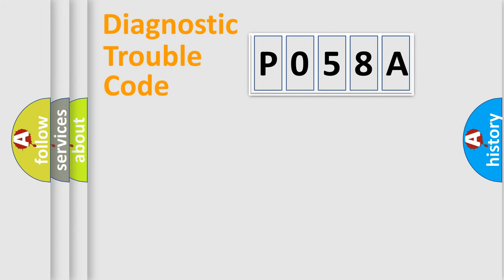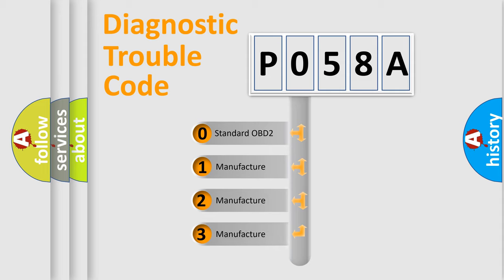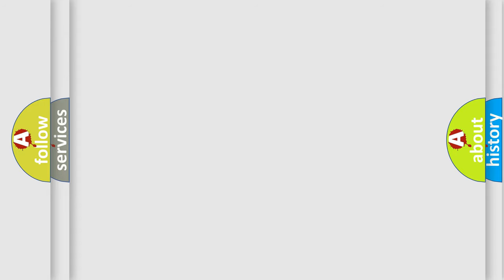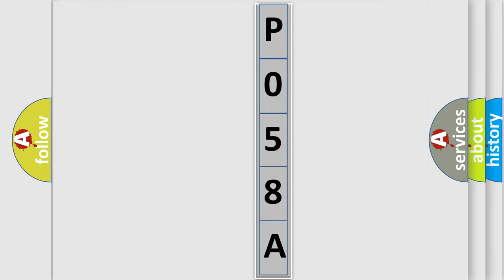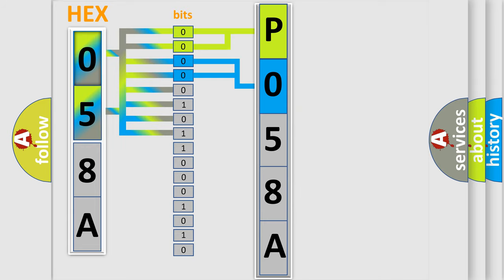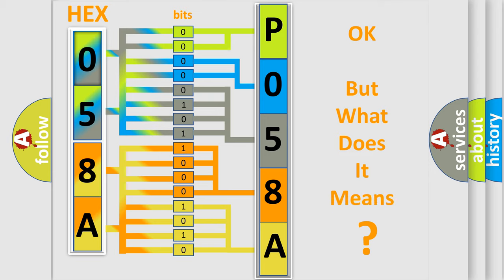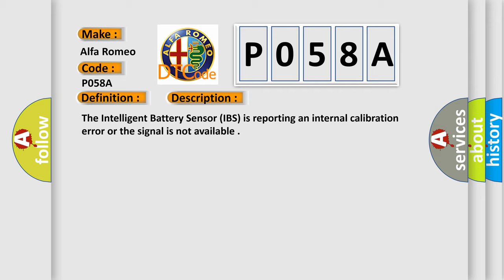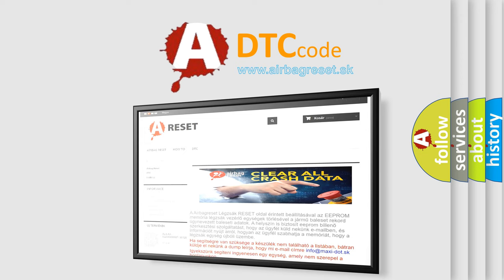DTC Alfa-Romeo P058A Short Explanation